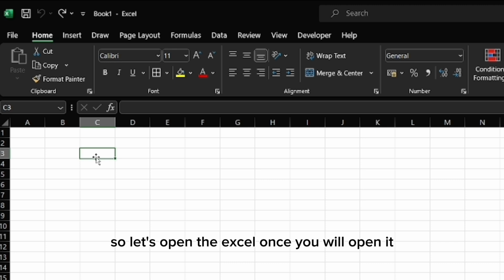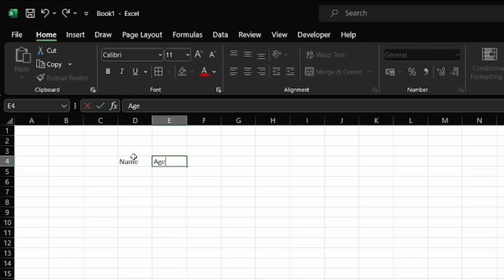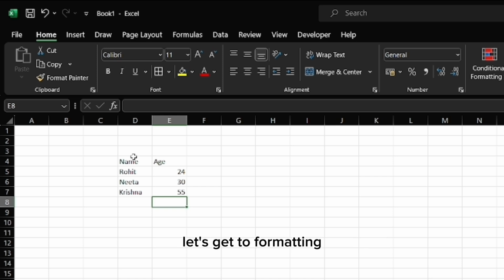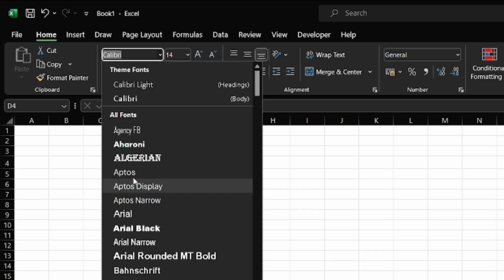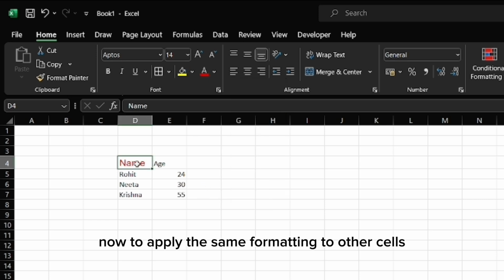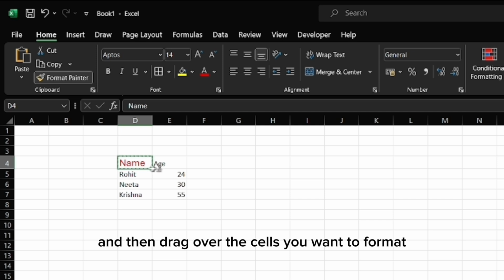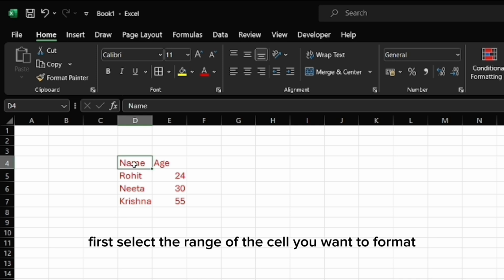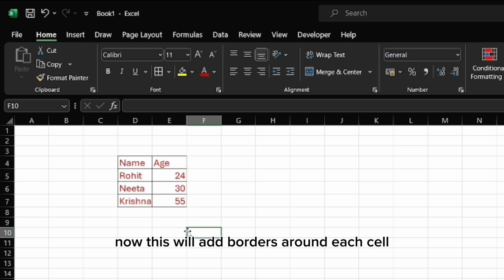Excel Day 2 | Entering Data | Basic Formatting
Welcome to our Excel basics tutorial! 📊✨ In this video, we’ll cover the fundamentals of entering data and applying basic formatting in Excel. Whether you’re just starting out or need a refresher, this guide will help you get up to speed with the essential techniques to make your spreadsheets look professional and be more functional.

In This Video, You’ll Learn:

1- Entering Data
2- Basic Formatting